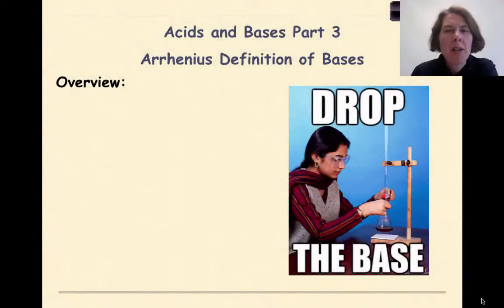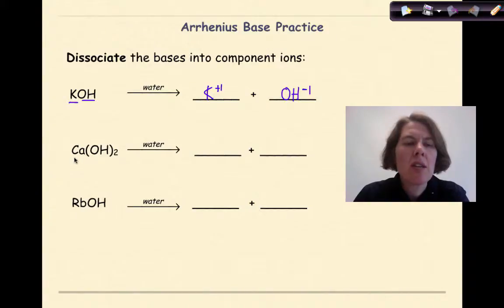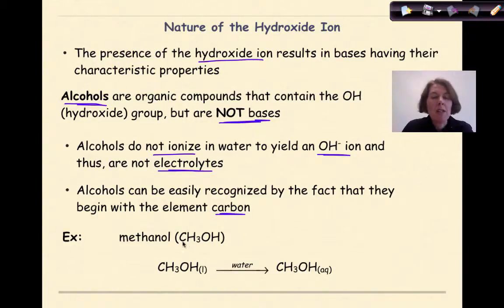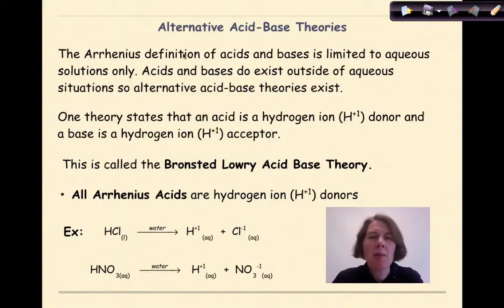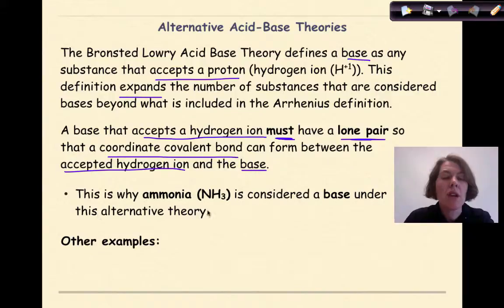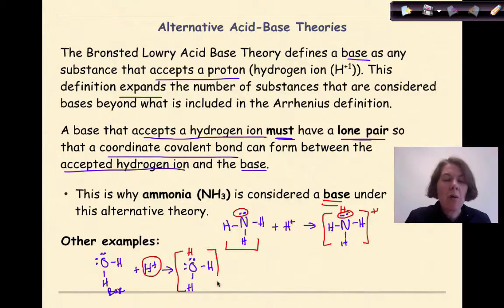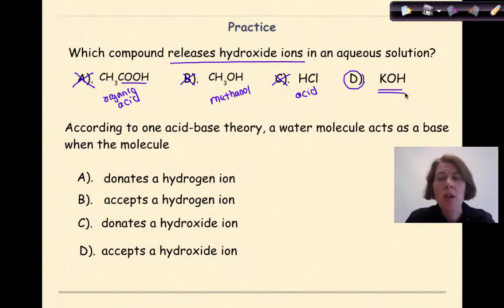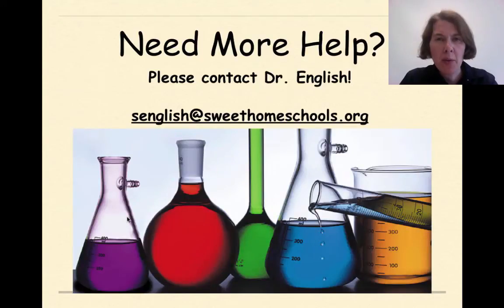Acid Base Chemistry Part 3 Arrhenius Definition of Bases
This tutorial focuses on the Arrhenius definition of bases. Multiple bases are considered. The hydroxide ion is discussed in detail and contrasted to the organic alcohol group. Table L is identified as an important reference table resource.